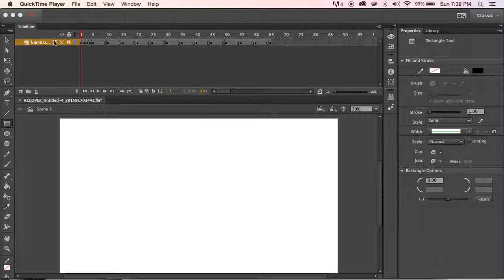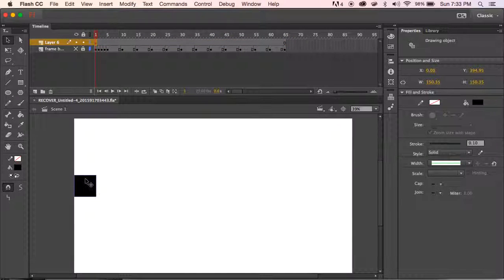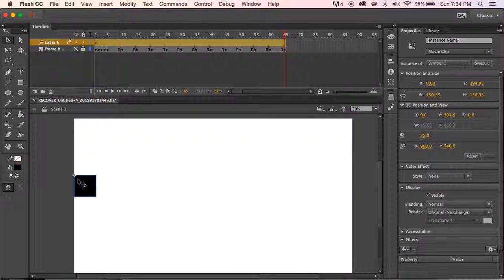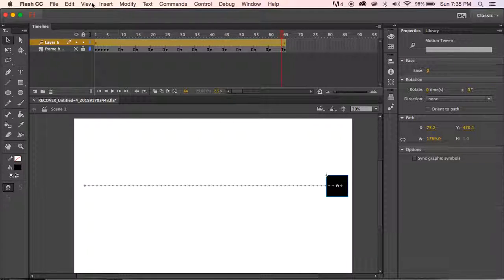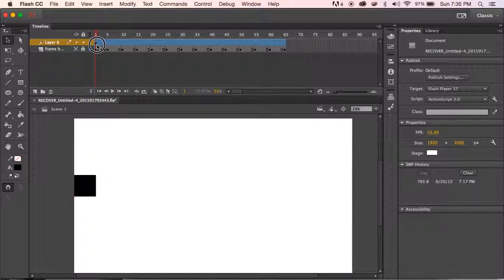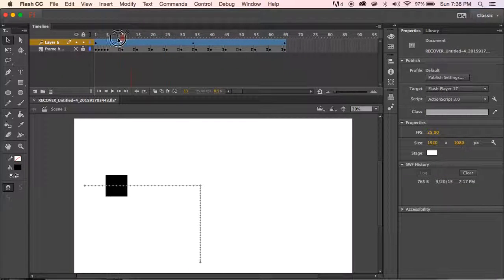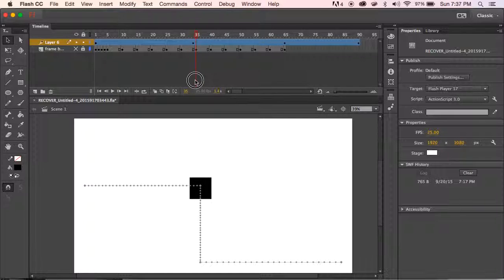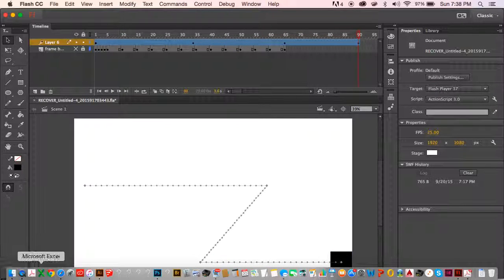Motion Tween: Moving an object